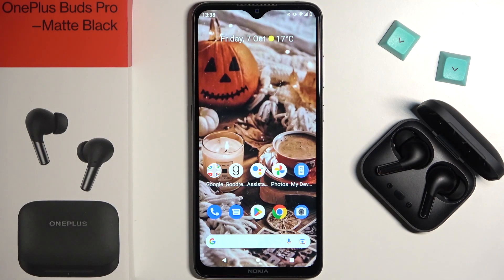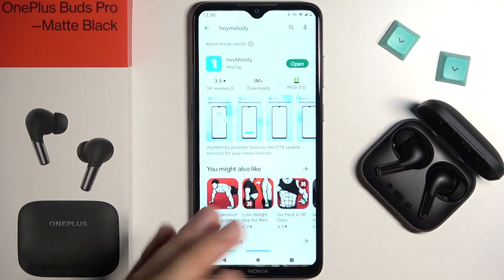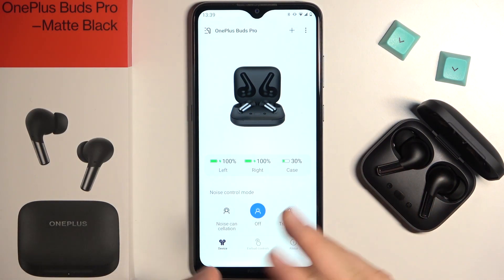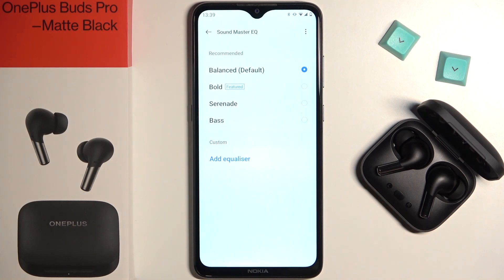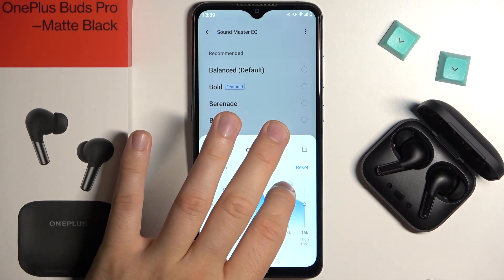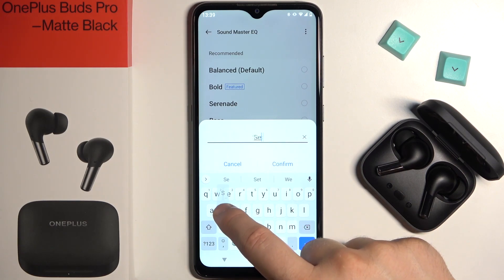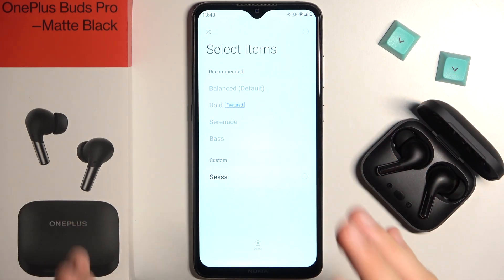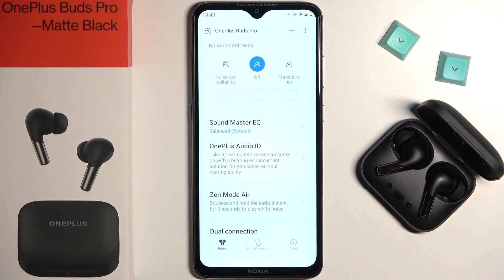How to Find & Customize Sound Equalizer in OnePlus Buds Pro?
To open the OnePlus Buds Pro headphone settings you need to download the OnePlus app on your device, it is free and you can find it in the App Store and Play Store.

How to Enable Sound Equalizer in OnePlus Buds Pro? How to Turn On Sound Equalizer in OnePlus Buds Pro? How to Use Sound Equalizer in OnePlus Buds Pro?